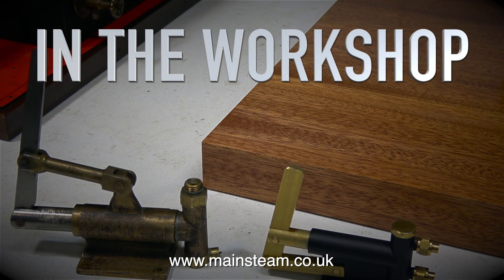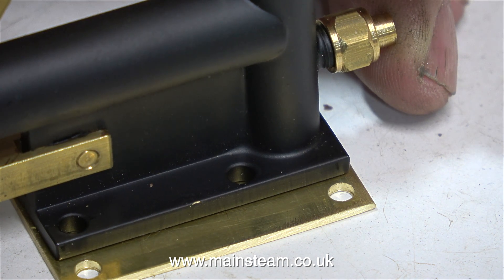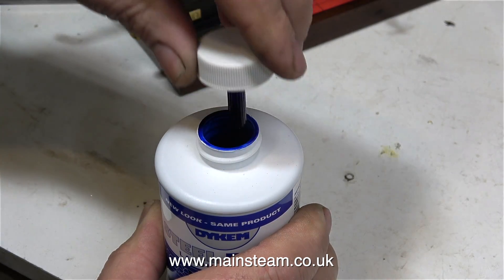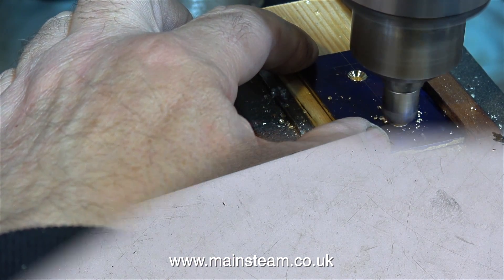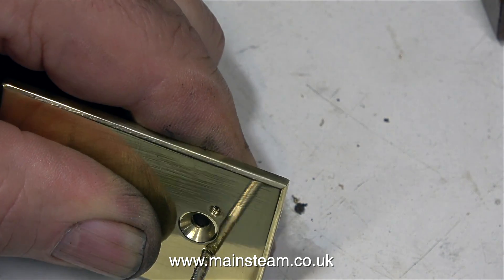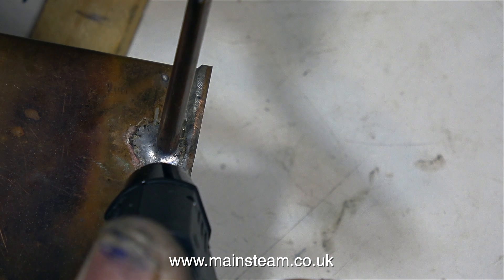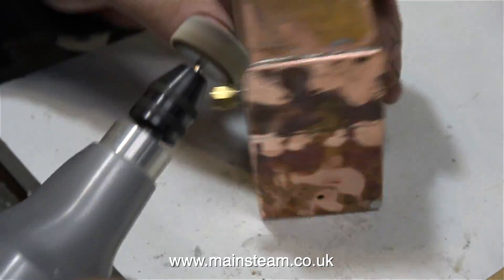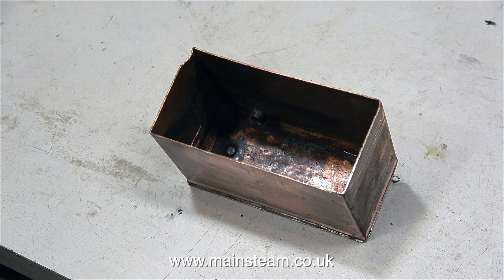RENOVATING AN OLD MODEL STEAM BOILER - PART #7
Renovating An Old Model Steam Boiler - Part #7 - Fitting the Hand Pump and Water Tank. I need to modify the Tanks and make a special mounting for the water pumps so that it fits neatly onto the baseboard.